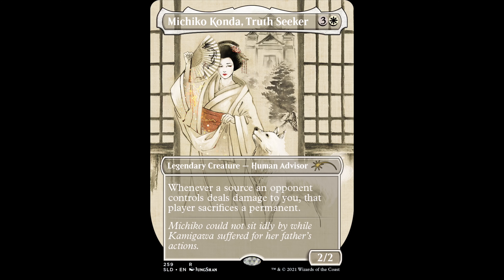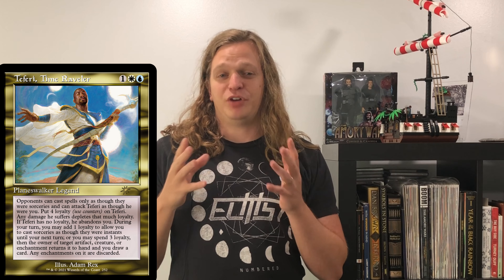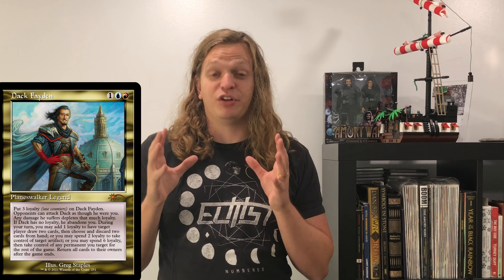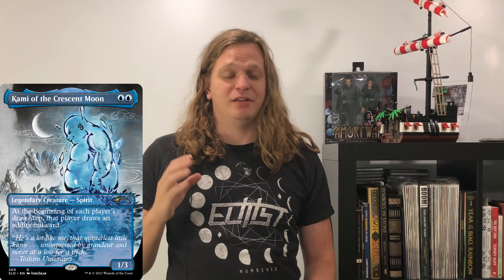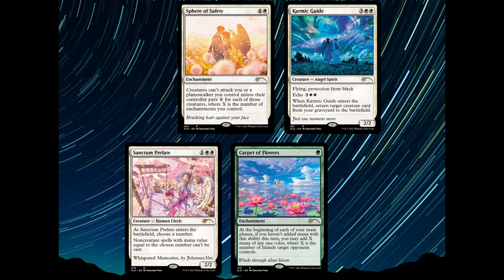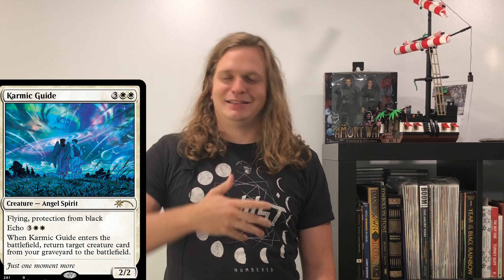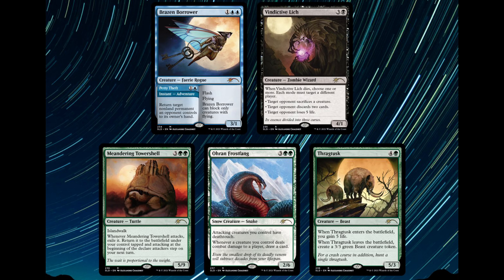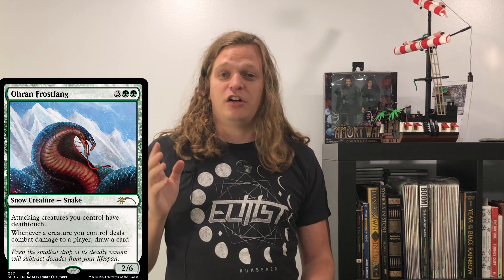Is the Out of Time Secret Lair Worth Buying?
We have FIVE new Secret Lairs to evaluate and decide which ones are worth buying.

I love Magic: the Gathering! I love playing the game, collecting cards, enjoying the art, and buying sealed boxes. Thanks for tuning in to learn about magic and personal finance!

I’m making personal finance and investing relatable, easy to understand, and—dare I say—fun!

Start investing with Acorns today! Get $5 when you use my invite

This serious and professional channel is actually just for entertainment, so seek real advice from fancy fiduciaries.